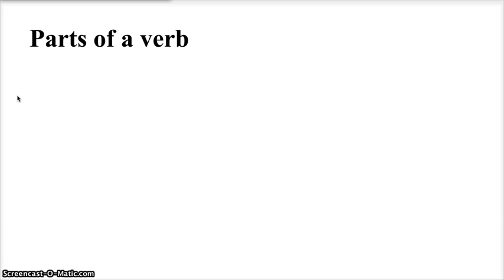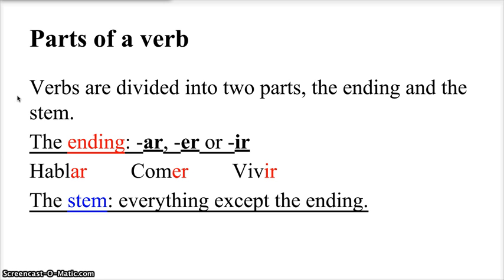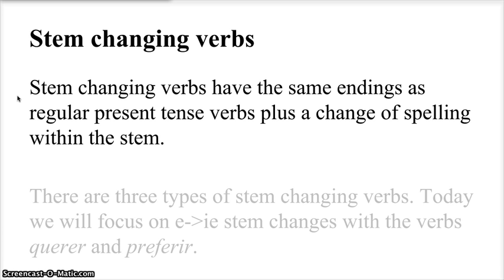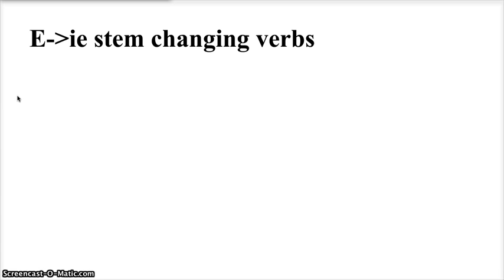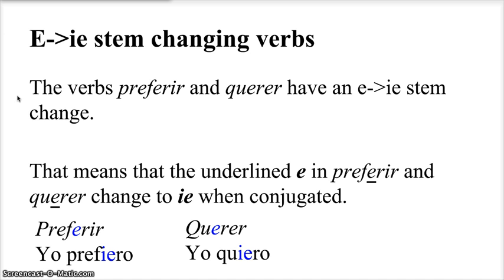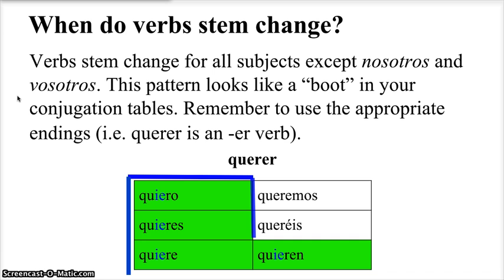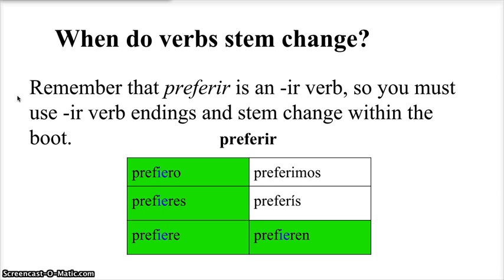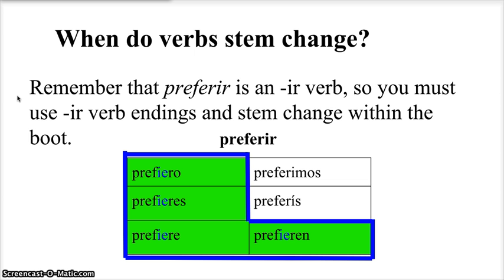E-IE Stem Changing Verbs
This video is an introduction to e-ie stem changing verbs in the present tense.